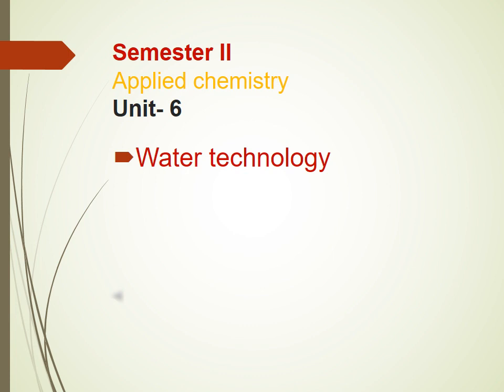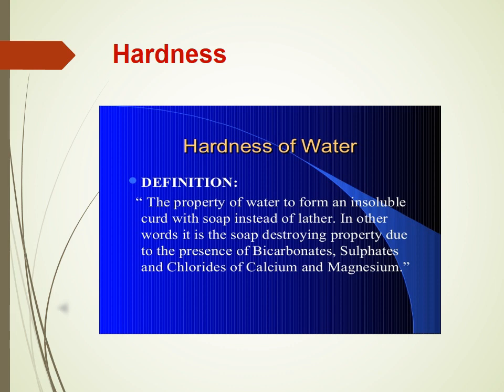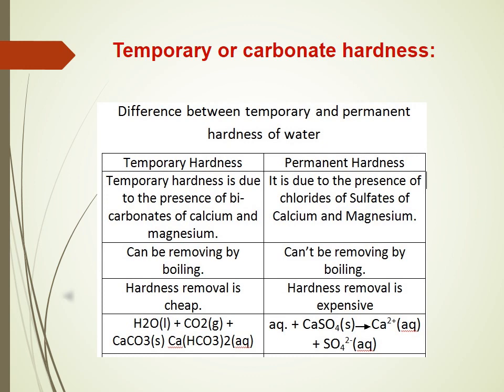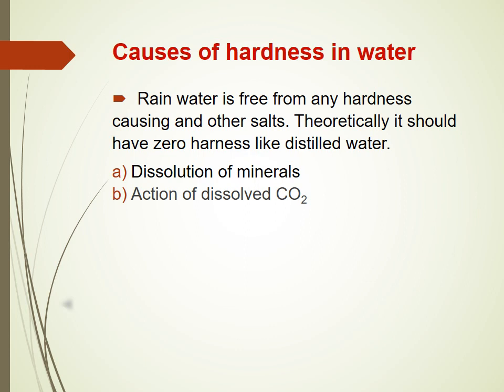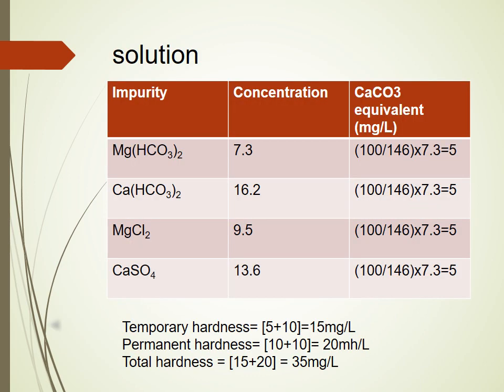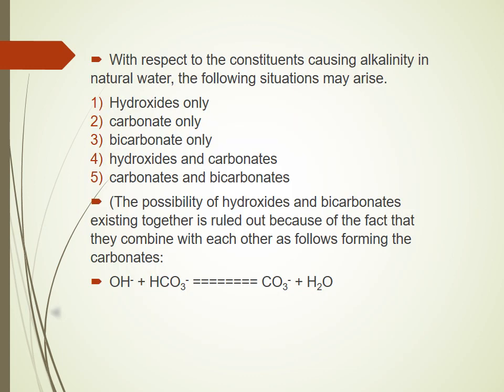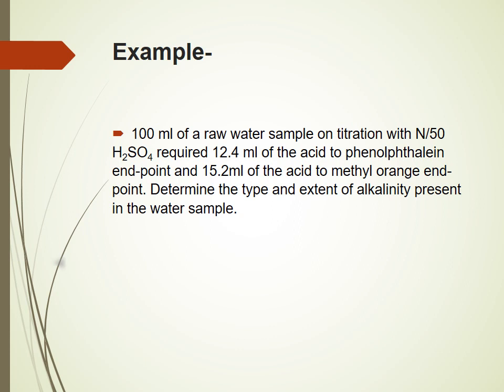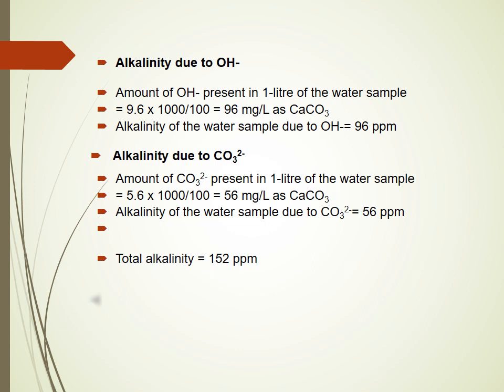Play with chemistry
Hardness and alkalinity of water, soft water and hard water, temporary and permanent hardness, causes of hardness in water, numericals,